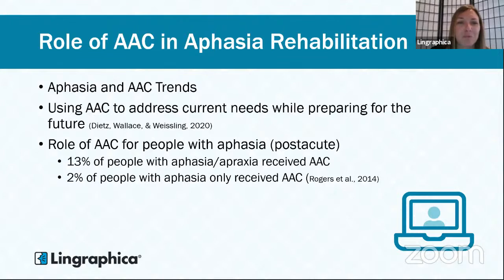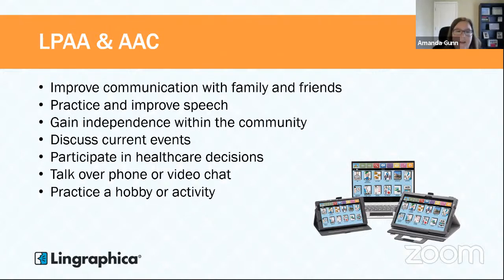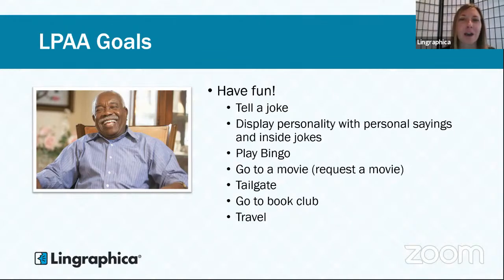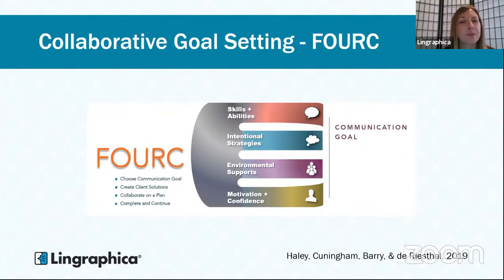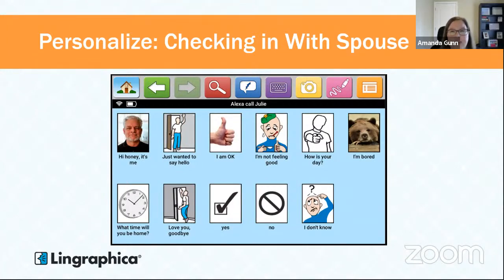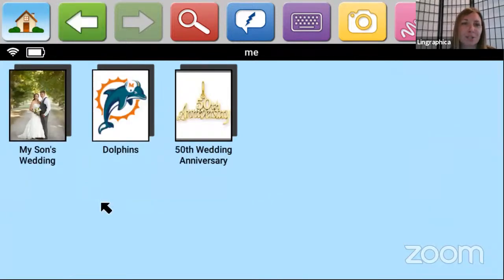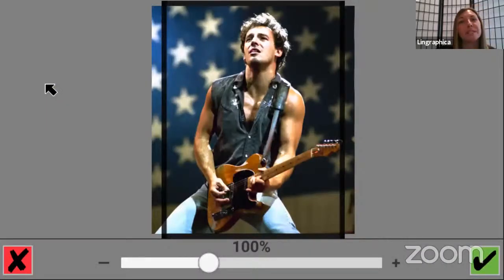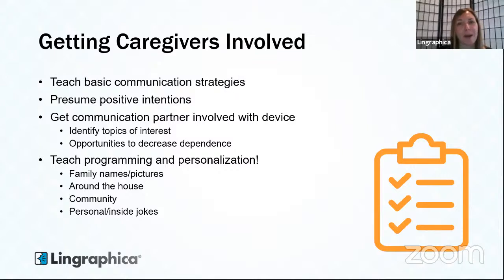Amanda Gunn & Caitlin Mueller: AAC Device Personalization - AAC in the Cloud 2020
Amanda Gunn & Caitlin Mueller: AAC Device Personalization for Adults with Aphasia

In this course, we will review the Life Participation Approach to Aphasia framework as a tool for AAC device set-up. This includes tools to identify life -participation goals, how to set up a device to meet those goals, and the incorporation of caregivers for maximum success with AAC.